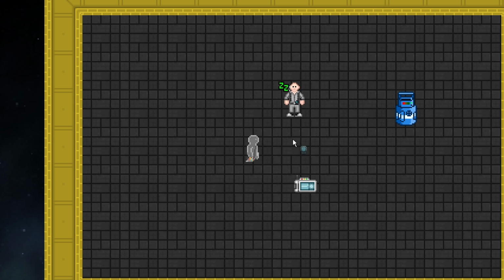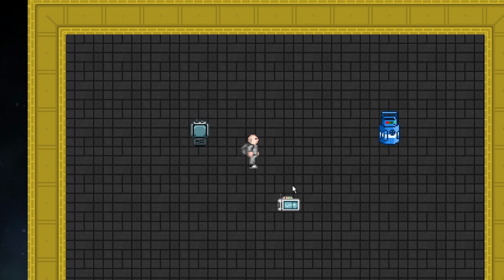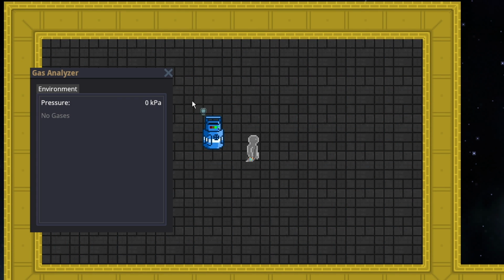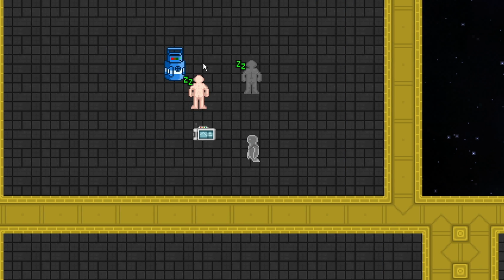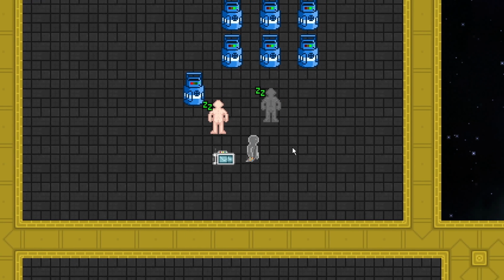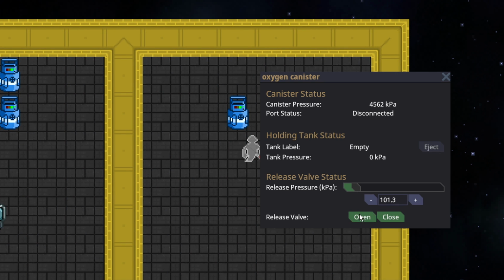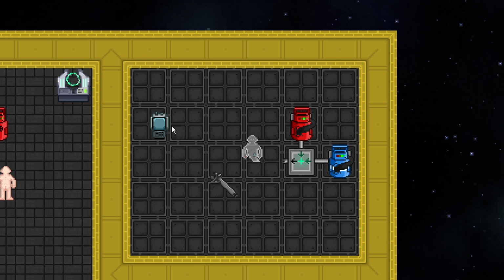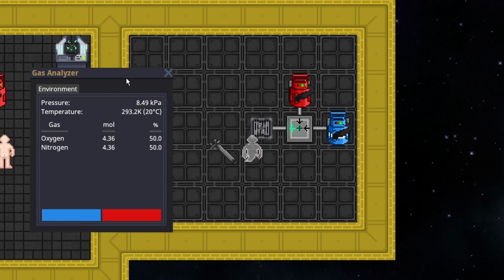SS14 - Very Basic Shuttle Atmos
As requested, this video covers the bare essentials required to setup a livable atmosphere.